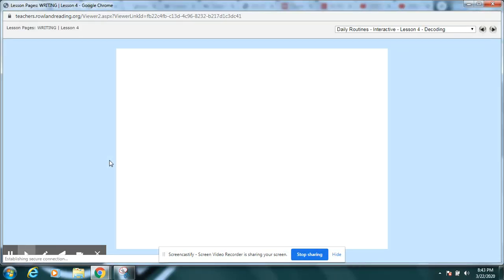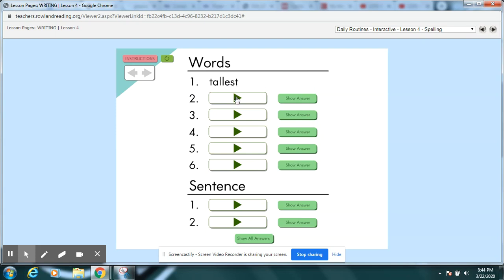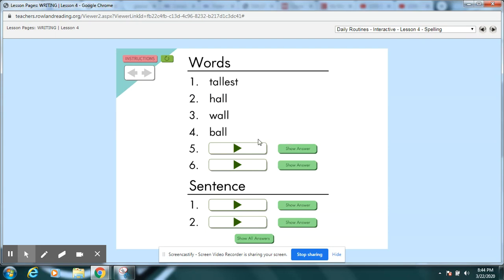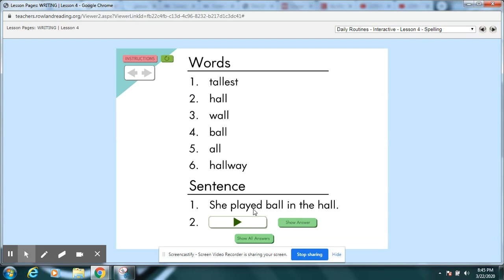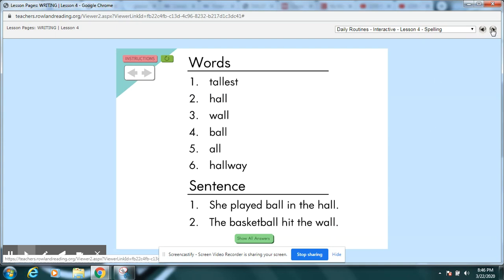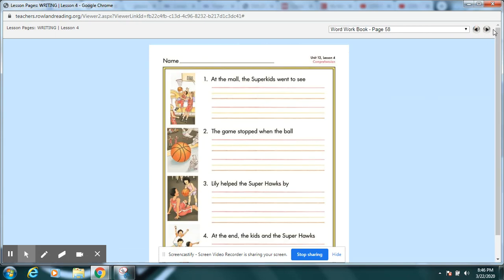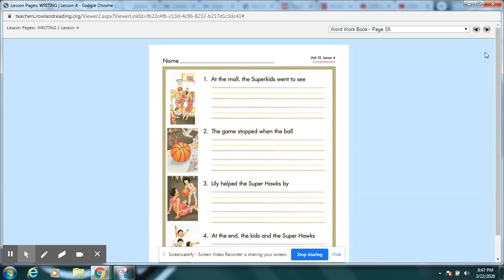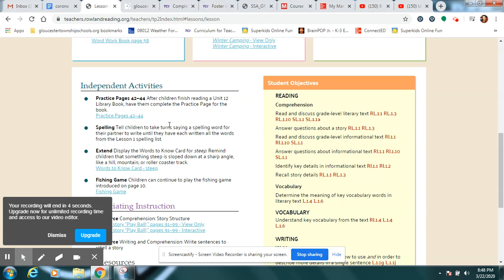Untitled: Mar 22, 2020 8:48 PM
ELA phonics, spelling, and practice book